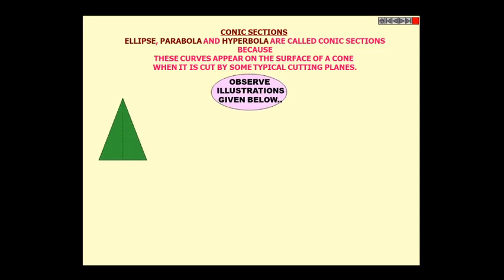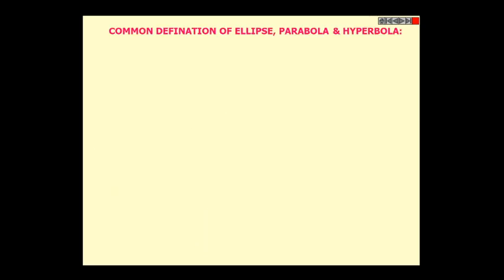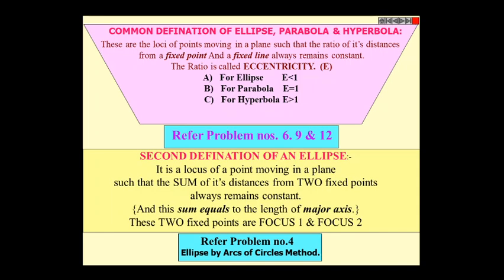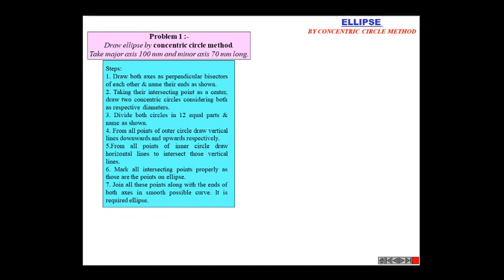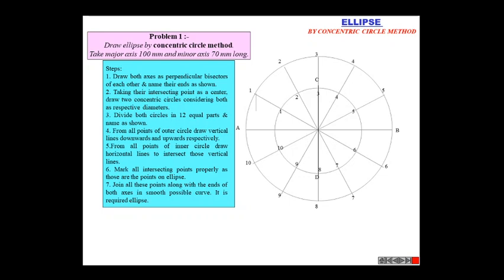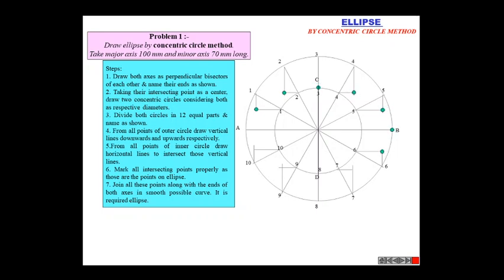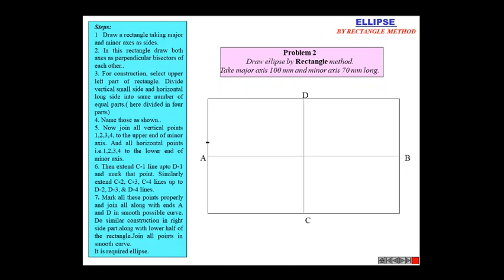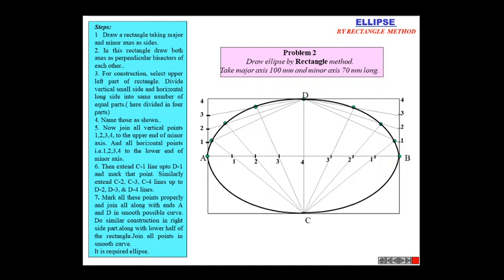Engineering Graphics 2